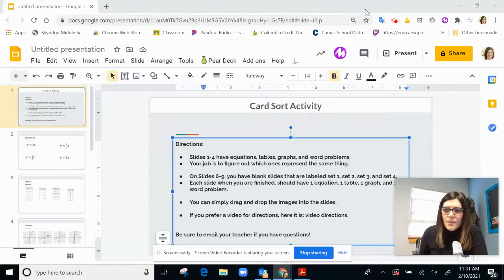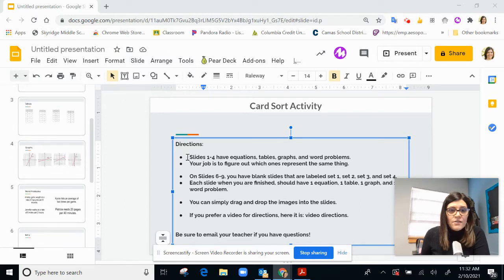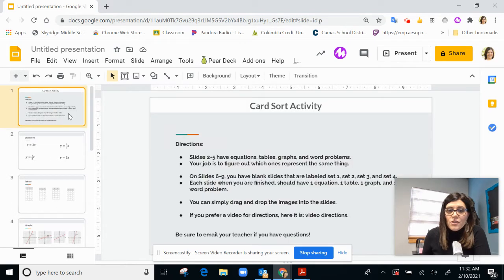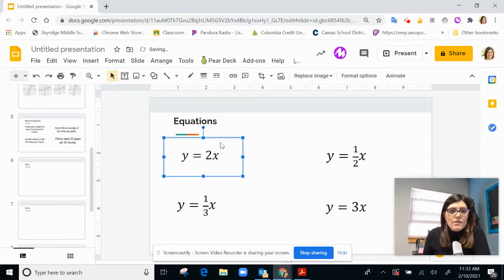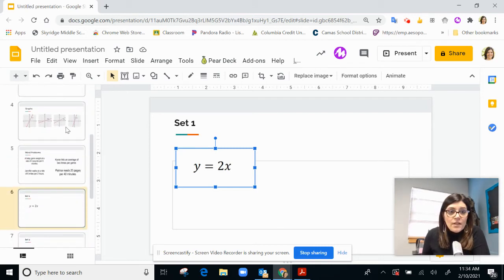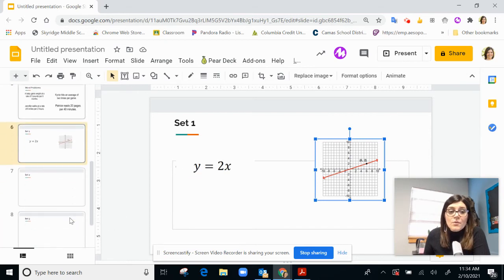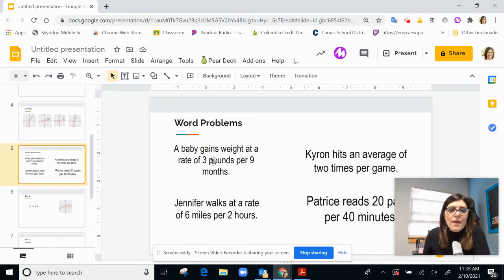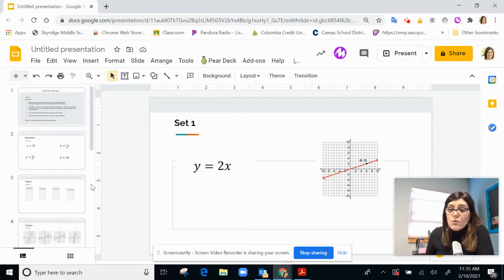Cart Sort Directions